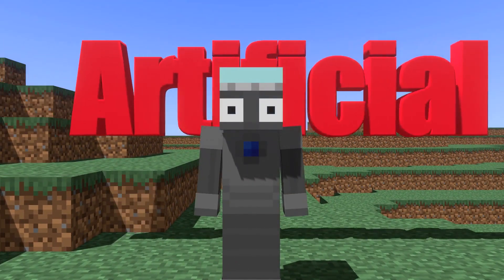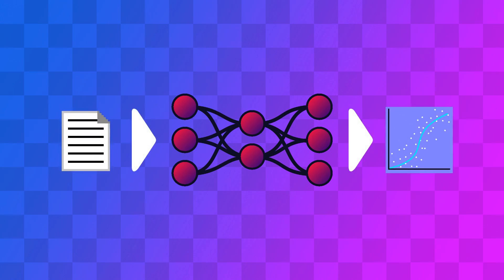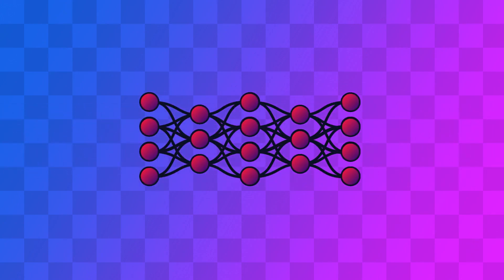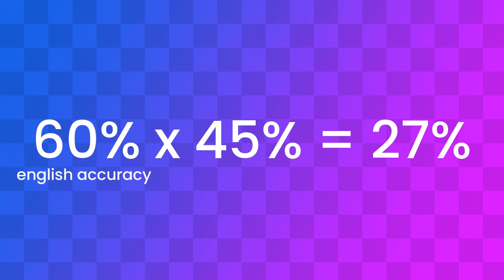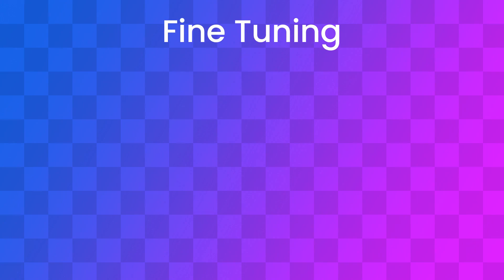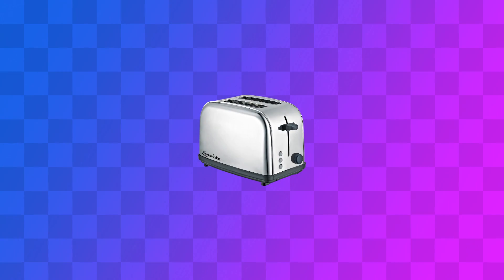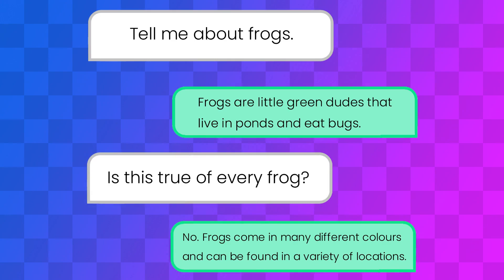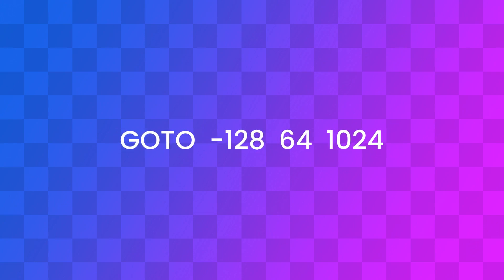Minecraft AI Explained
I coded a Minecraft bot that can use an LLM to understand natural language.

Details for nerds:
The bot is written in node using the mineflayer library. Check the code for specifics.